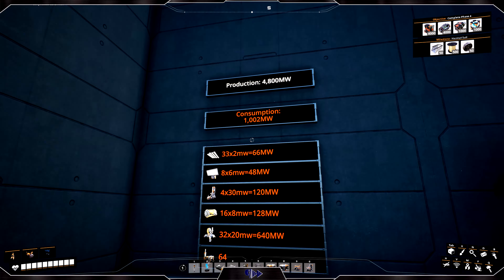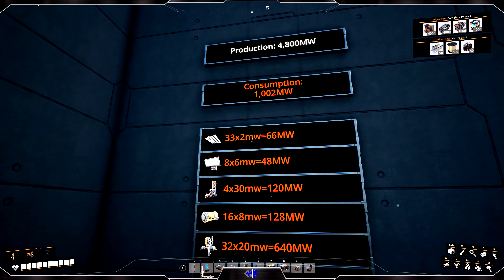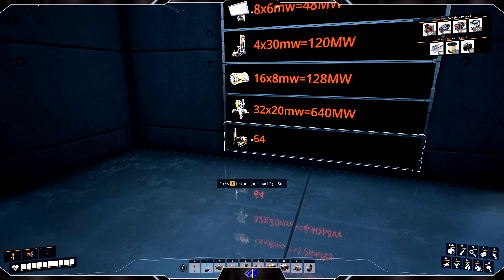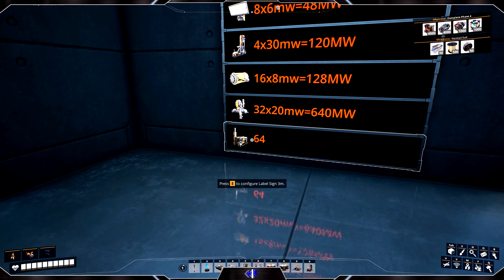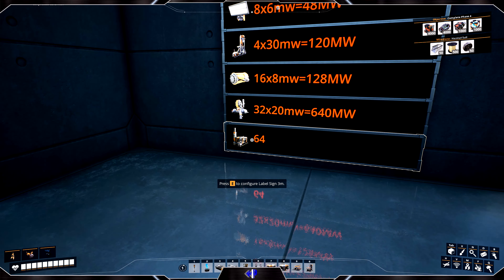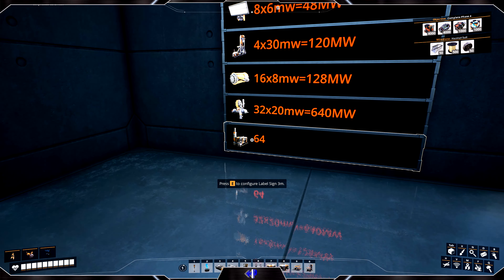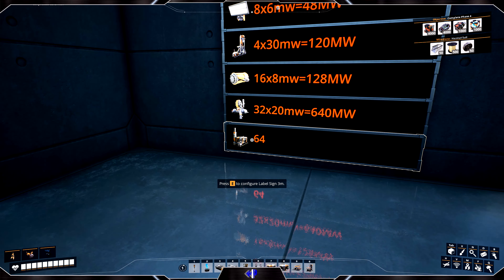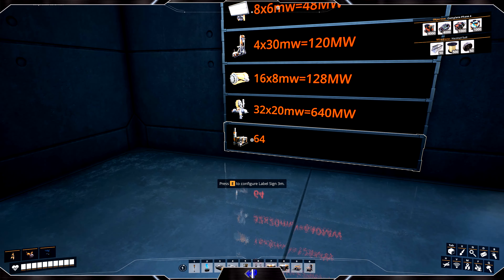Satisfactory - 4,800 MW Coal Power Plant |Showcase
In this video I will be showcasing my coal power plant which produces 4,800 MW.